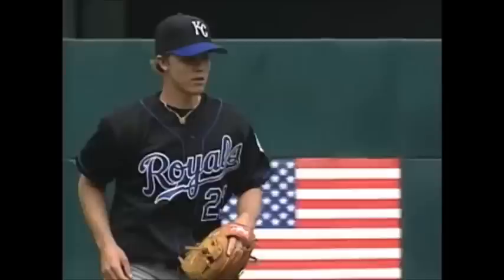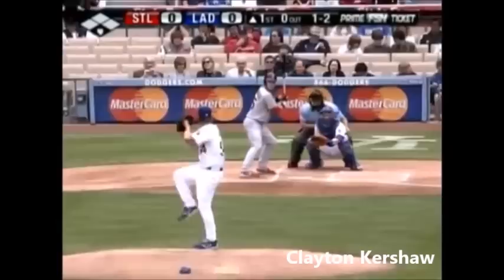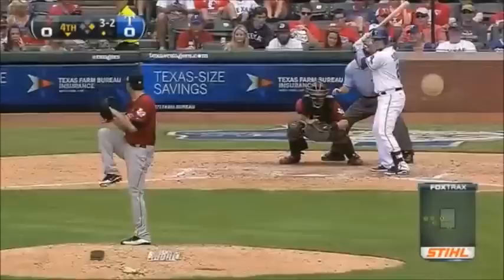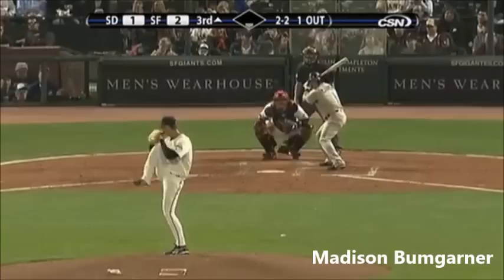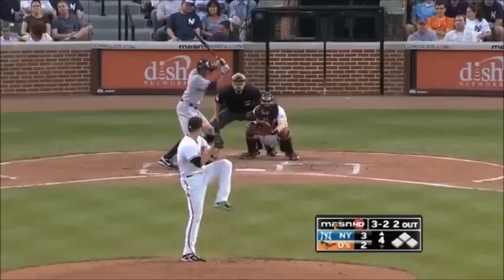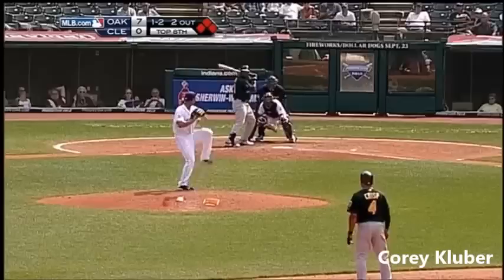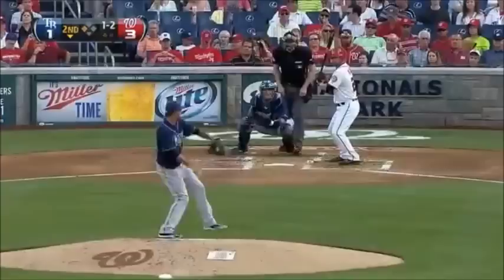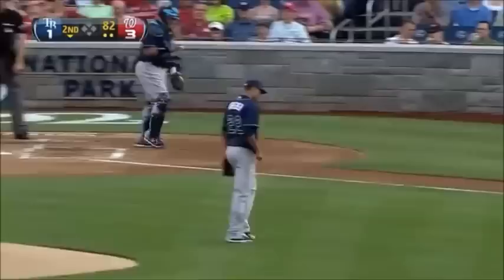MLB Star Pitchers First Career Games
Some of the highlights of top pitchers first game in the major leagues.